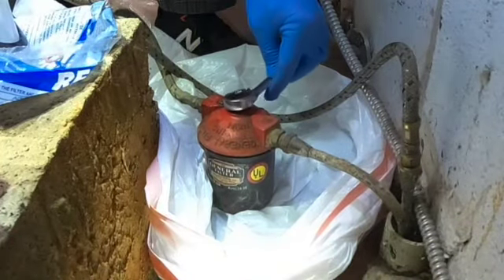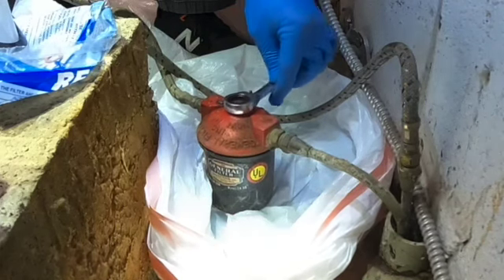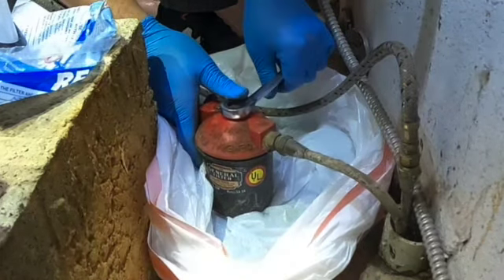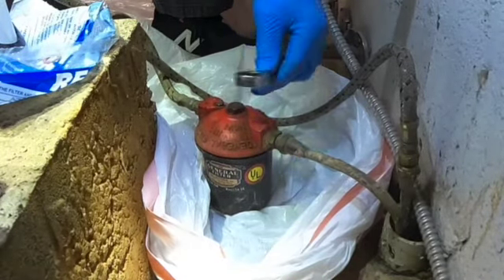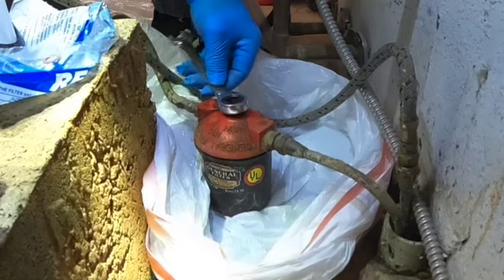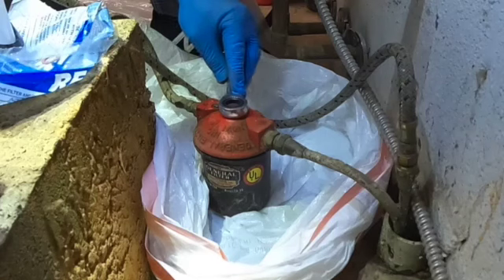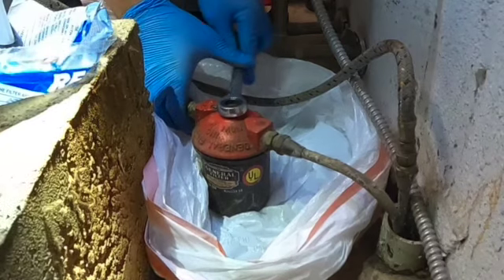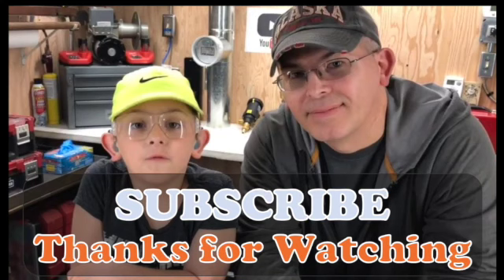How to change BURNER Fuel Filter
Replacing burner fuel filter
FUEL FILTERS:
Wool Filter: 1A-30
4 Pack Fuel FILTERS

BOILER TUNEUP SUPPLIES
High Temp RTV
1/2" Rope Gasket
3/8" Rope Gasket
KO WOOL High TEMP Strips Blanket, 2200F 1" x 1/2" x 300"
KO WOOL HIGH TEMP Blanket

BOILER PARTS
Boiler Safety 3/4" NPT MALE x FEMALE
Boiler Safety 3/4" NPT FEMALE

BURNER PARTS:
Electrode setting tool : AFG Burners with - F Heads
Universal Electrode Setting Tool

TIGERLOOP (removes air from fuel system)

ZONE VALVES
Honeywell Zone Valve Repair Kit
Honeywell Zone Valve

HVAC TOOLS
11 in 1 Screwdriver
Pump Rotation Tester
Milwaukee Headlamp
5 Gal Shop Vac
5 Gal Soot Vacuum Bags
MORE - HVAC TOOLS